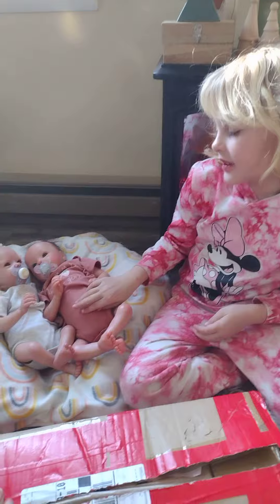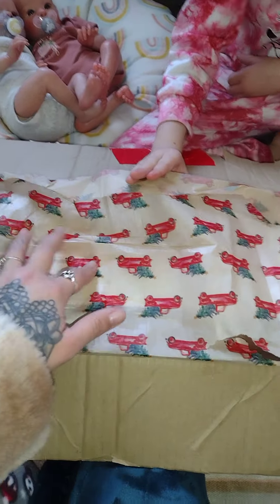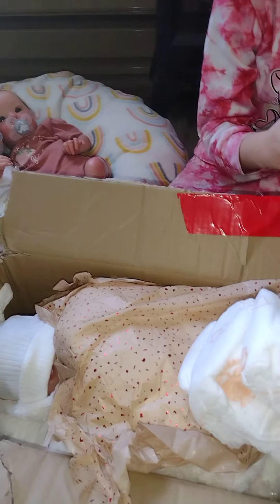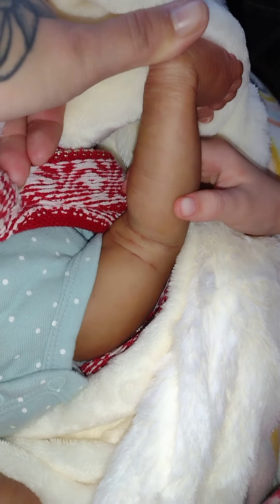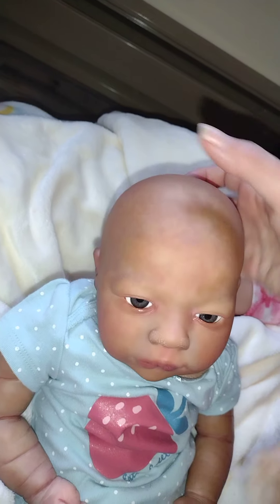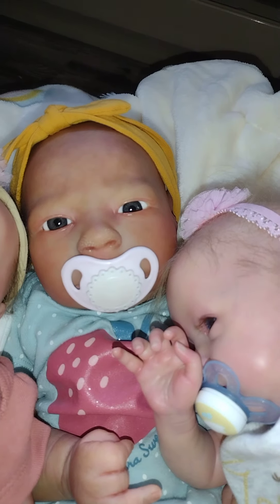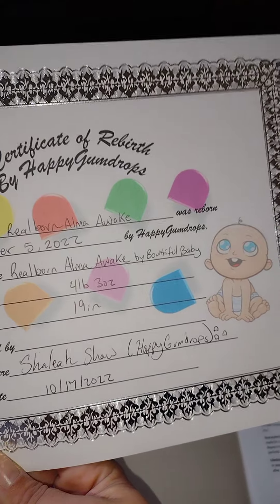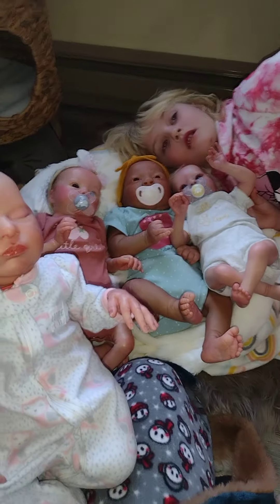Reborn Box Opening from eBay & meeting Ali's Xmas twins 🎁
Seller was " riansreborns " on eBay🎀